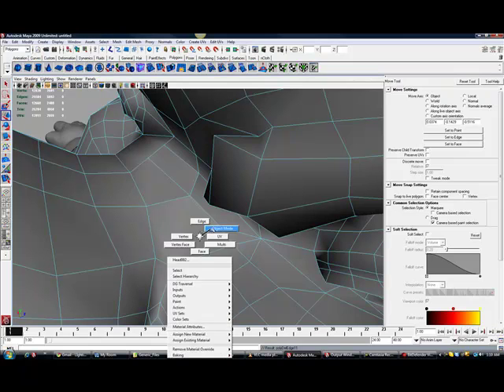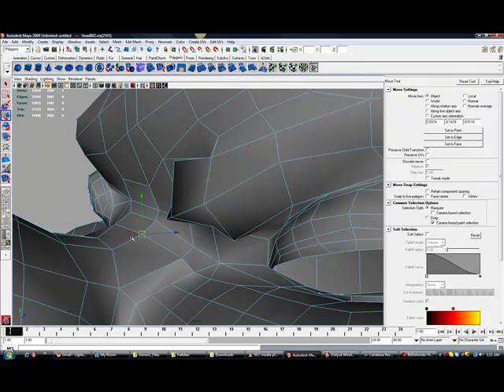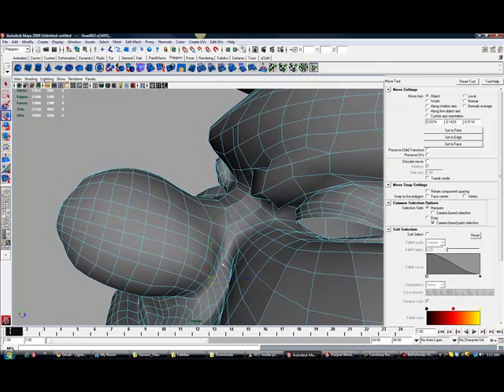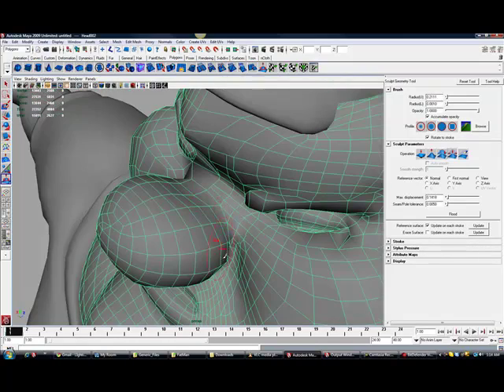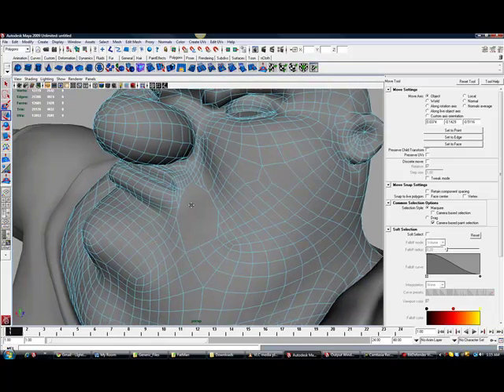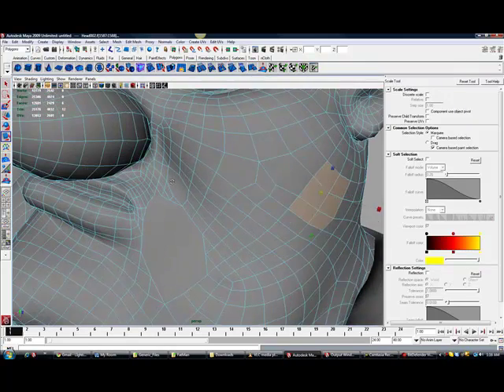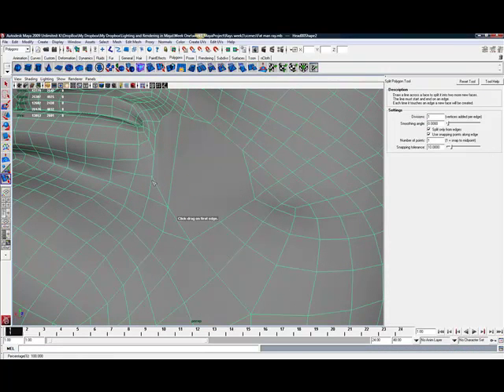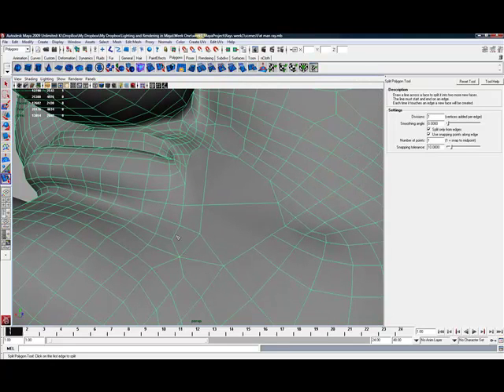Autodesk Maya Modeling Wes Adam's Fat man Crit Video 5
I go over some personal changes I would make to this model. Wesley Adams was kind enough to let me take a look at his work and comment about it and share it with you guys :D